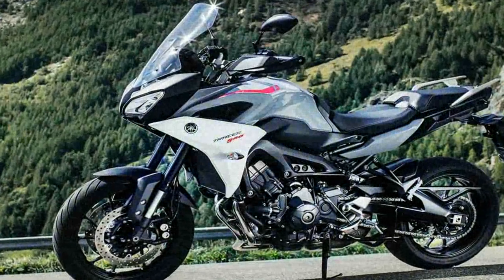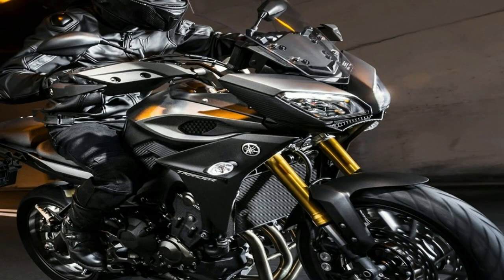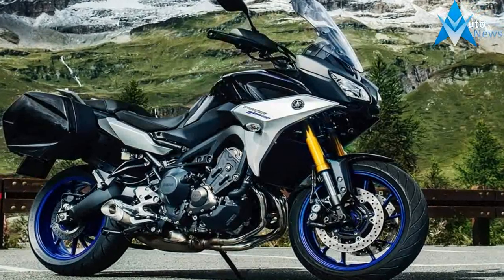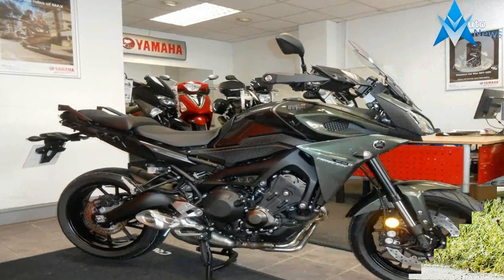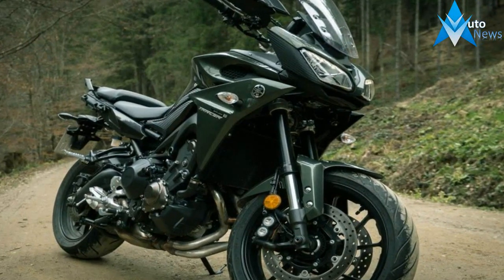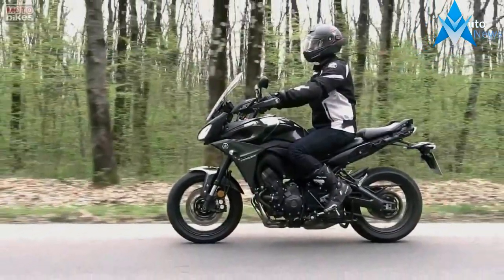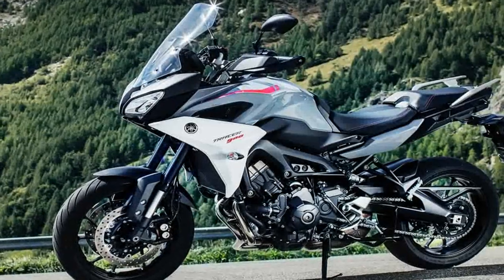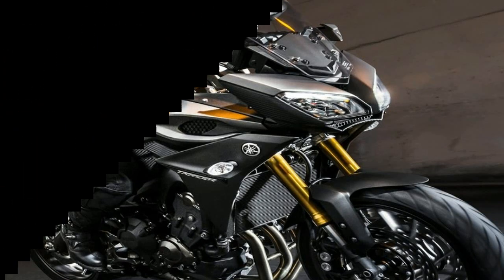WOW!! Yamaha Tracer 900 Showcased At Auto Expo 2018 Motorcycle Sport!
WOW!! Yamaha Tracer 900 Showcased At Auto Expo 2018  Motorcycle Sport! - Amongst other showcases and launches at its pavilion, Yamaha also gave us a glimpse of the Tracer 900 at the Auto Expo 2018. Based on the MT-09, the motorcycle gets touring-friendly dynamics and features to make its case as an adventure tourer.

£9.249,00